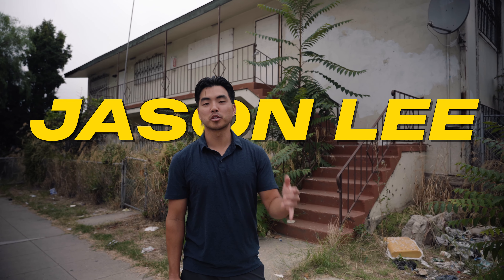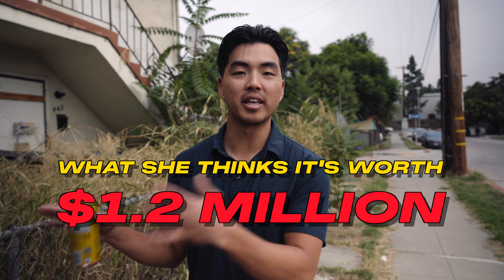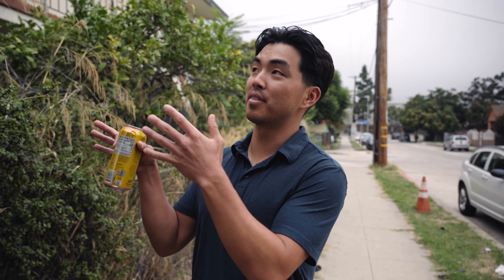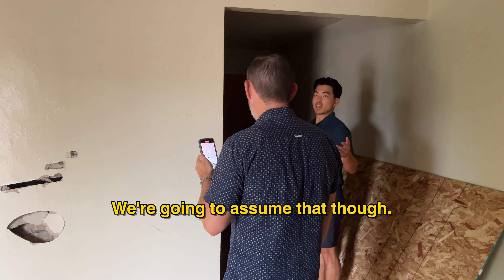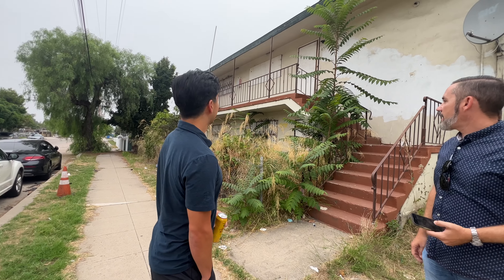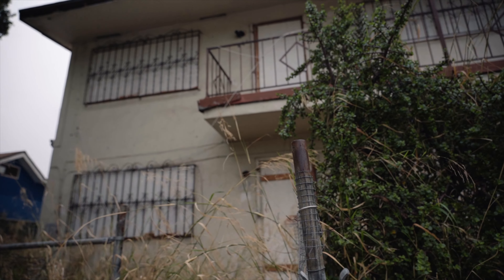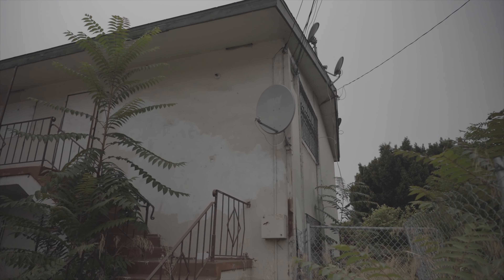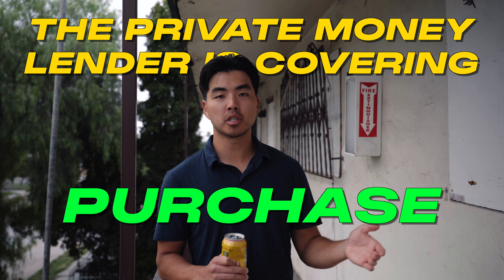We Have To SPEND $400,000 on This Property!!!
👉🏼 Want to learn how to become a Millionaire multifamily agent & investor? Join Today for only $7 before prices go up!!!

Get a copy of my new book on how you can achieve financial freedom at a young age!

In this video, we are going over our latest investment property! We are in escrow as we speak to buy this property and it has been a wild journey to say the least...

Watch the full video to listen to the story of how we found the deal, how we are funding the deal, the rehab entailed, and wait til we go inside... The inside of the property is absolutely disgusting.

Whether you're a seasoned real estate investor or just a curious viewer, this video is packed with valuable insights, tips, and real-life experiences that will leave you inspired and informed. Don't miss out on this incredible real estate video and watch until the end! 🚀✨